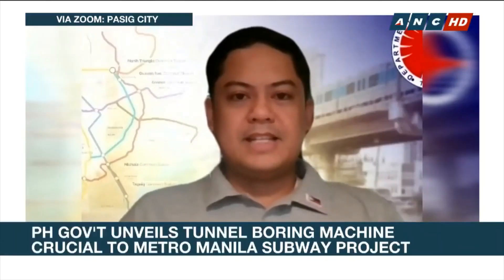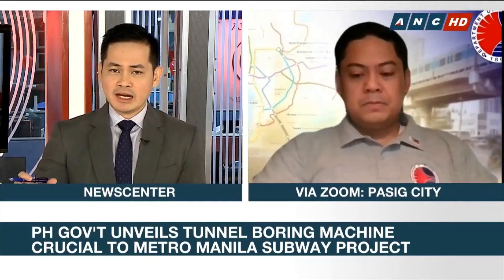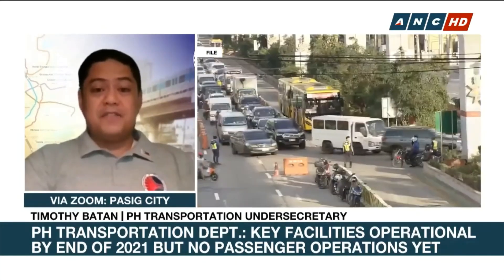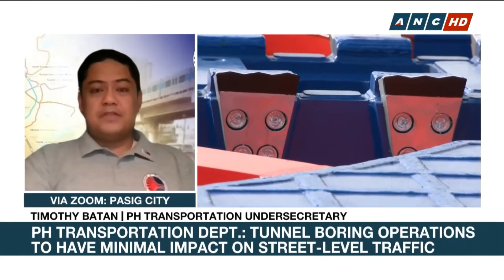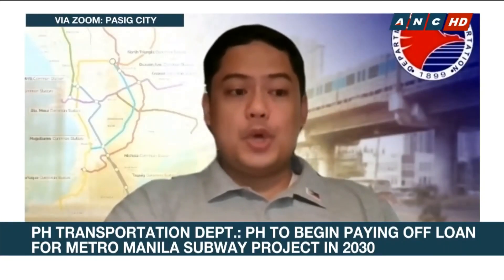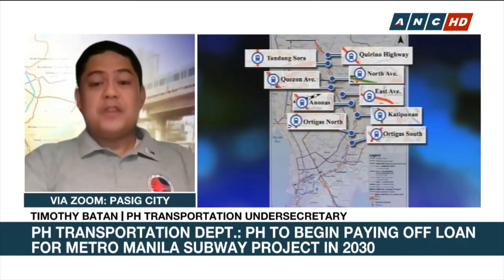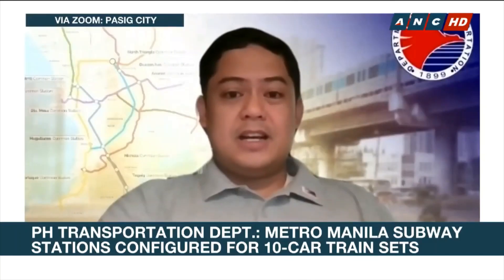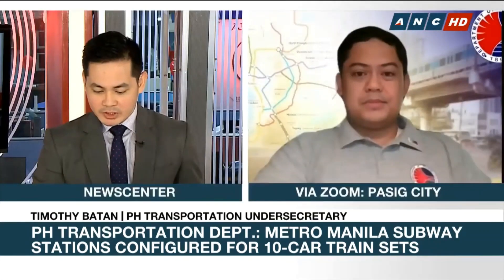DOTr: Metro Manila subway to be fully operational by 2025 | ANC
The Philippines inches closer toward having its first subway system as it unveiled a part of the tunnel boring machine, the head cutter, which is crucial to the subway's construction. Transport Undersecretary Timothy Batan says they are eyeing partial facility operations by the end of this year, and full operations including passenger service by 2025.